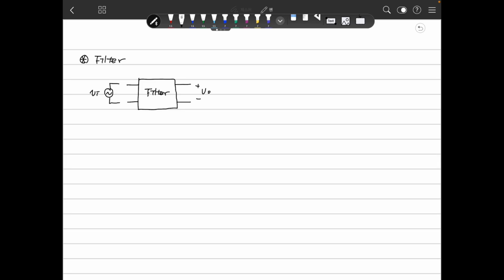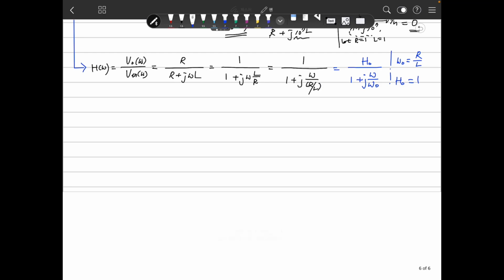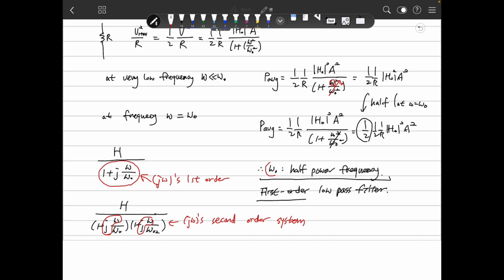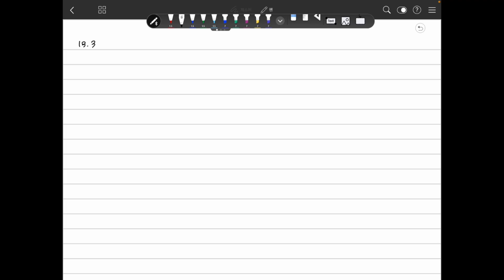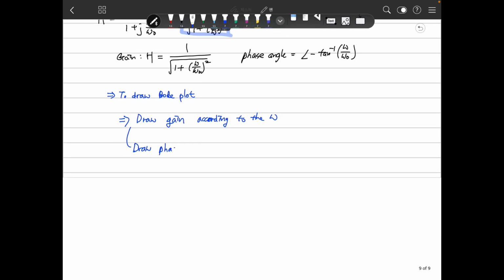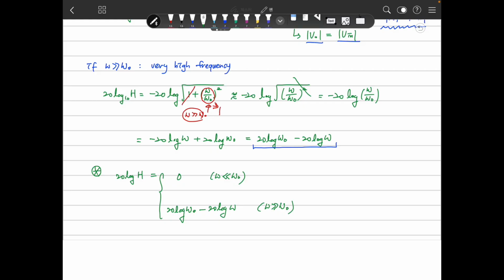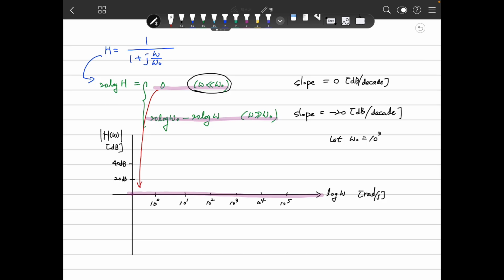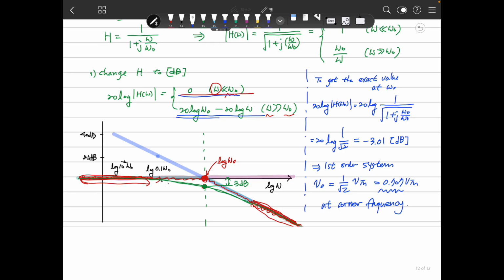Circuit Theory Ch13-2